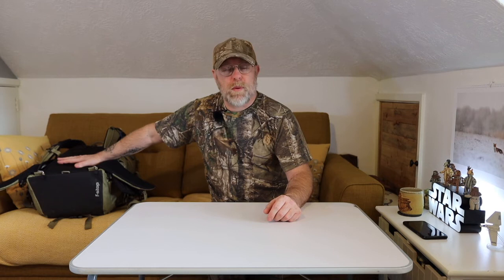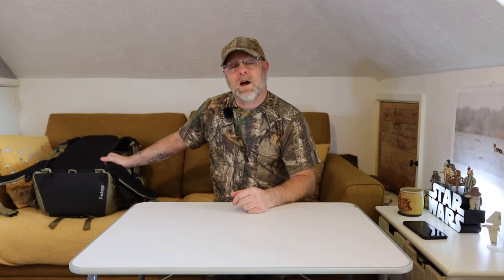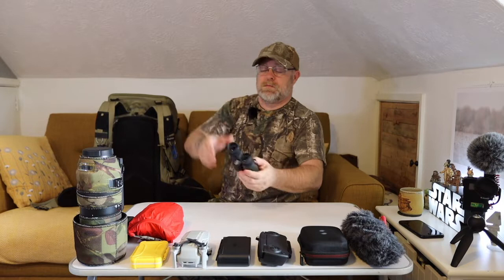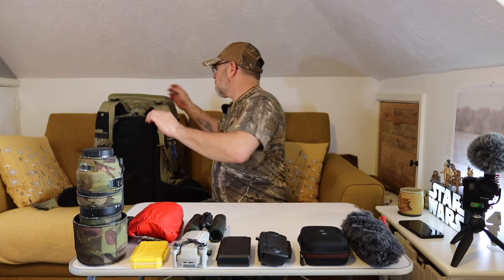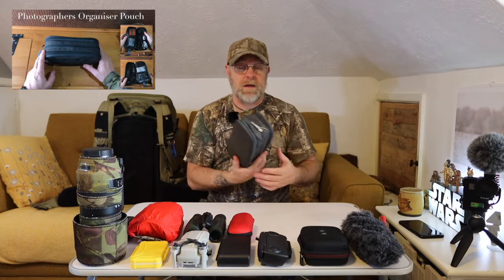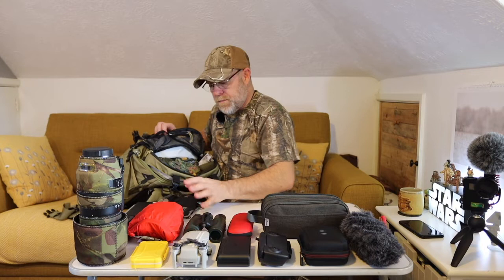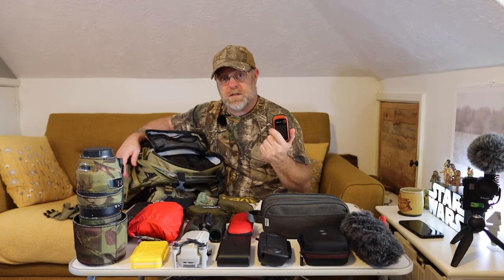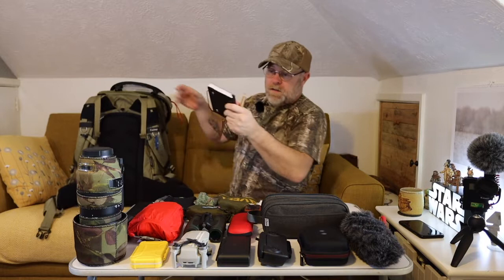Wildlife/Nature Photography | What's in my bag for 2022 (F-Stop Tilopa 50L)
Over the last few years it's become clear to me that some things just need to be kept in the bag at all times, so here is a brief run through of what i carry and why.
Hopefully it will be of interest, and maybe give you some ideas of what you may light to add or change out of your kit.